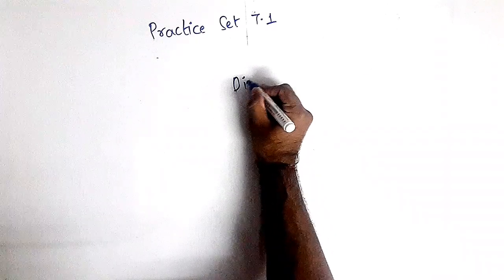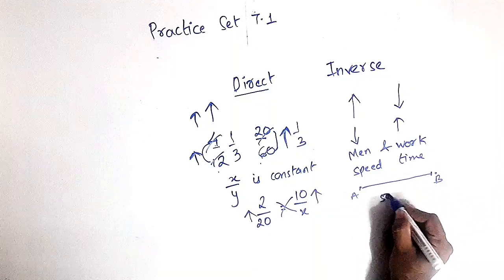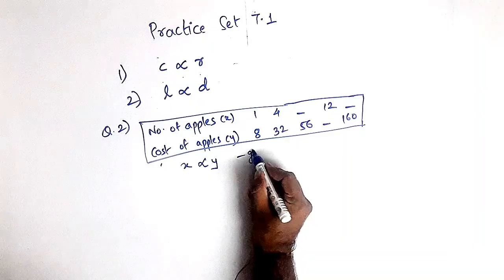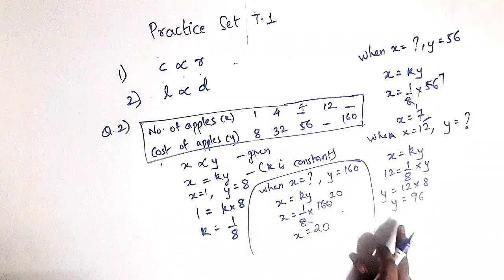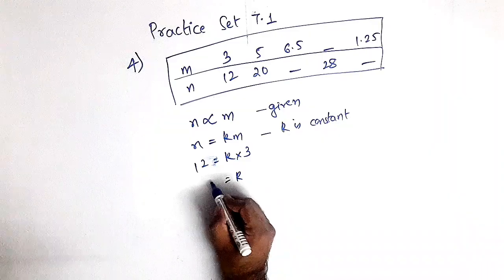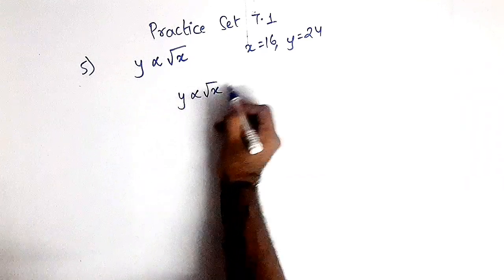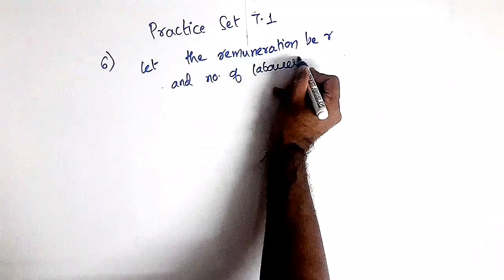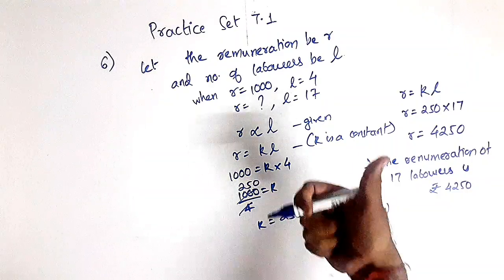STD 8th Maths practice set 7.1 Maharashtra board